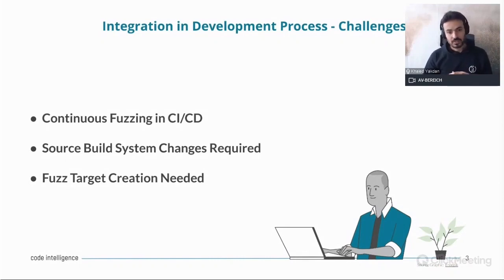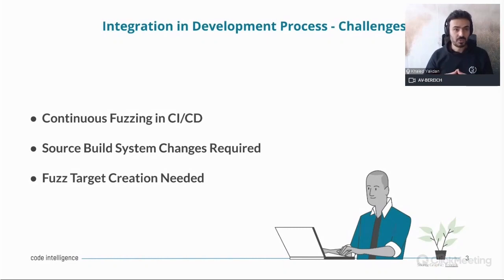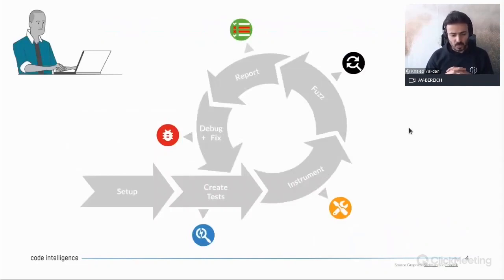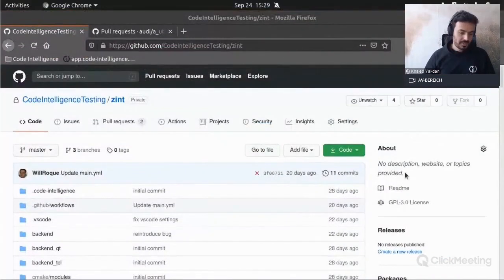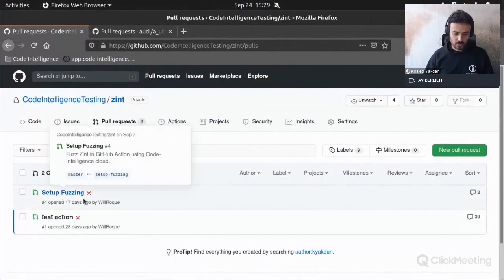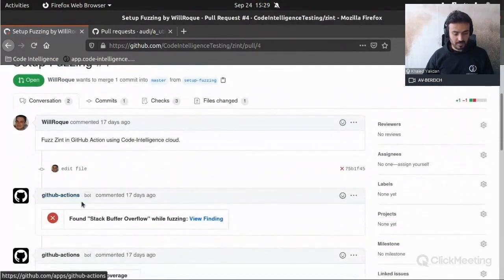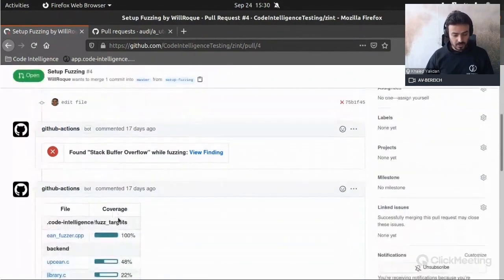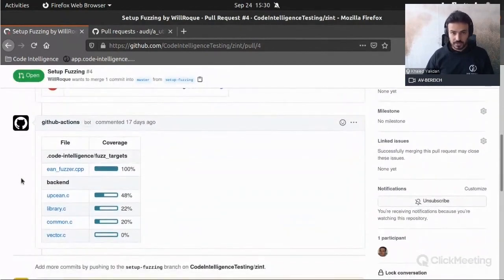How to Implement Fuzzing for Automotive Software